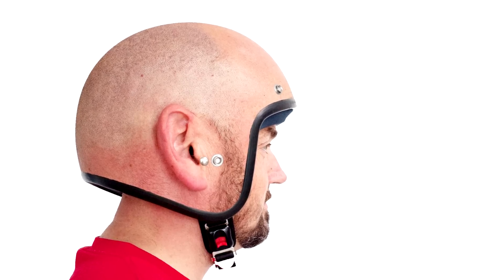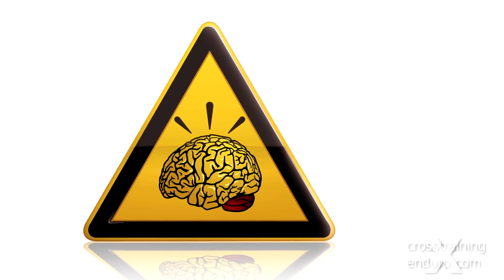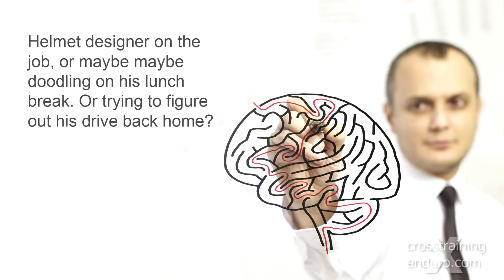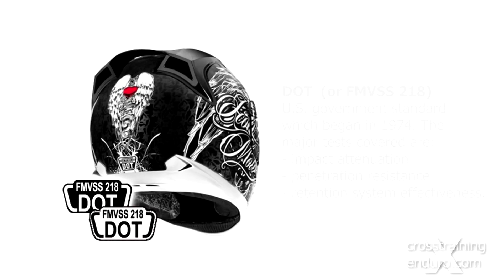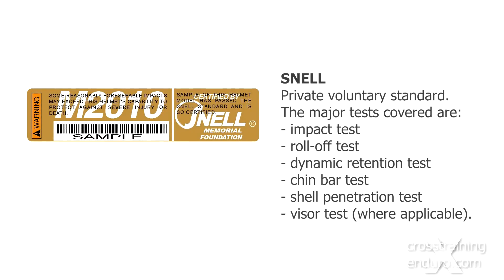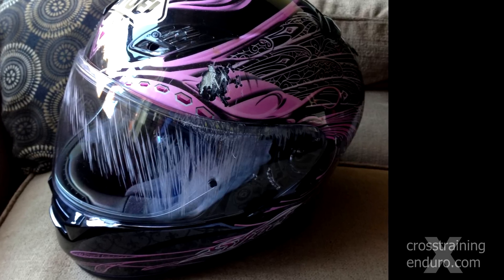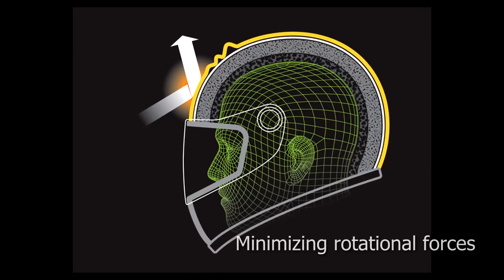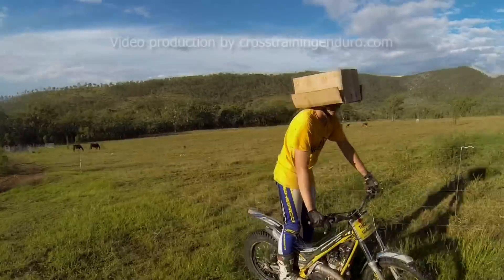Motorbike helmet standards for dummies DOT, SNELL & ECE22︱Cross Training Enduro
Buying a new motorbike helmet? Confused by the different helmet standards? This brief intro to helmet safety, design and the helmet standards will explain the difference between DOT, Snell and the European standard ECE22.05, or ECE22 for short. DOT certification is more fully known as FMVSS 218 (49CFR571.218).

Helmets have been around since at least 900BC when Assyrian soldiers used leather and bronze helmets, very stylish back then but you could look like a knob head wearing one today.

Early motorbike helmets were made of leather, a huge advance over the cardboard models as they didn't fall apart in the rain.

with little to no regulation back then, riders were free to experiment with design, especially the watermelon variety - the only type where you could not only have your helmet but eat it too.

In the early days, everyone thought the tougher the helmet the better but modern research shows that light to moderate impacts to the head are by far the most common one causing injury, and that these can still lead to lifelong effects from brain injury. So there's been a slow but increasing trend to focusing on helmets that absorb impacts better.

Even a so called "mild" brain injury can be devastating. As your brain is jostled in the skull there can be bruising and tearing of blood vessels and connections between brain cells. Also once your brain is injured, it takes less impact the next time to injure it again. So modern helmet design needs to focus on how to better absorb these light to moderate impacts, not just the major ones. Hit the pause button to read this info. insert text here.

So it's a tricky thing designing a safe helmet. Helmet standards mainly test for major impacts of around 250 to 300g which are toward the lethal end of the scale. But the majority of accidents involve far less impact but can still result in brain injuries. So modern helmet design, and hopefully the helmet standards, need to address how well helmets absorb a wide range of impacts.

The emphasis needs to be on a helmet's ability to progressively absorb impact, much the way modern cars are designed to crumple to protect the people inside.

WHICH HELMET STANDARD IS BEST?
First, to date there is no quality research with hard evidence into whether one standard is better than another. And the good news is that all the major helmet standards do a reasonable job of protecting our heads, although the world's largest helmet study in 1996 concluded there was room for about 20% improvement.

Let's take a quick look at the major helmet standards.

DOT  or FMVSS 218 is a U.S. government standard that began in 1974 and was updated in 1980 and again in 1988. Essentially it tests for energy absorption; penetration resistance; and retention system effectiveness e.g. making sure the helmet stays on your head.

Another US helmet standard is Snell, a private organization that issues its own motorcycle helmet standard which is purely voluntary. The 2005 standard came under a lot of criticism for making helmets too rigid and potentially increasing injury or death. The 2010 standard changed and allowed for more flexible helmets and more impact absorption.
It's tests cover the same basic areas as DOT but also:
chin bar test. a "roll off" test to ensure helmets won't roll off the head. If the helmet has a visor it also applies a penetration test to the visor.

The third helmet standard from Europe, usually called the ECE 22.05. It is required by over 50 countries worldwide. While covering the same basics as DOT, it included most of the recommendations from the COST 327 study, the world's largest most comprehensive helmet study ever undertaken. Pause for more info...

So the European helmet standard includes things like:
The chin strap tested for slippage, abrasion resistance and tension failure load
A chin bar test
Mandatory batch testing of every production of helmets before they leave the factory
Reduce rotational forcesby testing the helmet's abrasion resistance, helmet projections limited to 2mm,
The European standard dropped the penetration test as research showed this made helmets heavier which increased injuries. Instead helmet shells are tested for their flexibility in absorbing impact and further research has shown this to be effective. The ECE R22-05 is arguably the most up-to-date helmet certification standard and is based on the findings of . Pause for more info.

And while the European helmet standard does do a basic test for rotational forces, several manufacturers have come up with innovative ways to potentially reduce the risks of brain injury from rotational forces which the COST 327 study showed a major cause of brain injuries.

A final note, the best helmet in the world won't help much if it's not a snug fit or your strap isn't tight. A poor fitting helmet or loose strap can leave parts of your head exposed, and even roll off completely. Ditch that old helmet if it moves around too much.